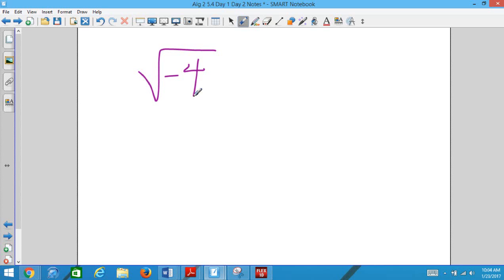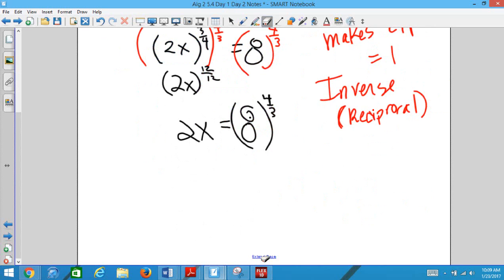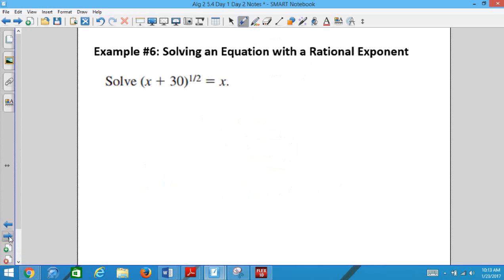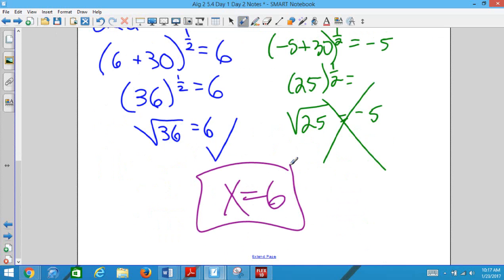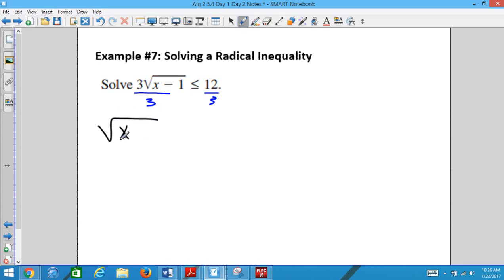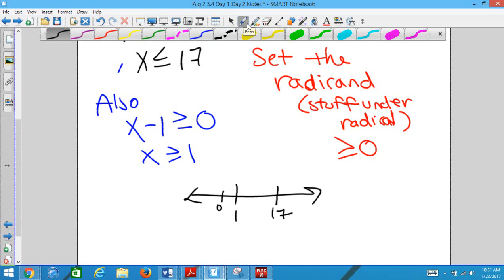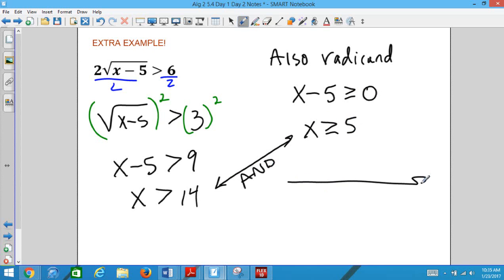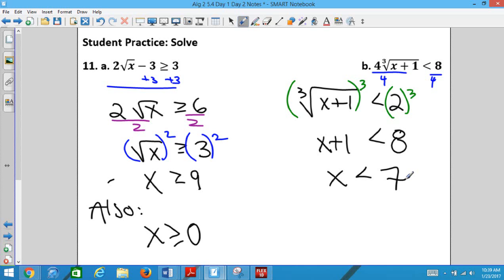Alg 2 5 4 Day 2 Notes